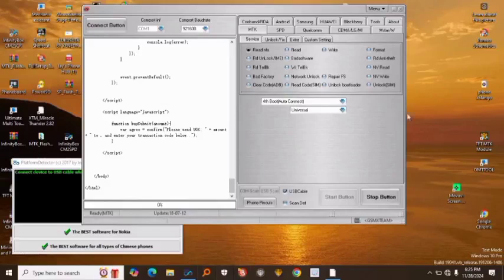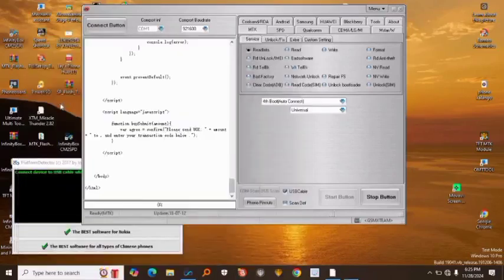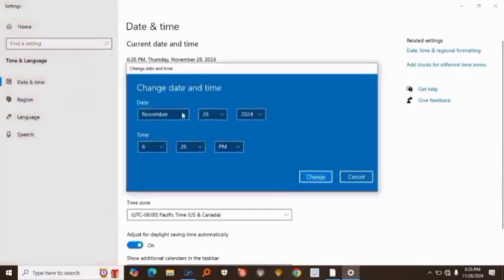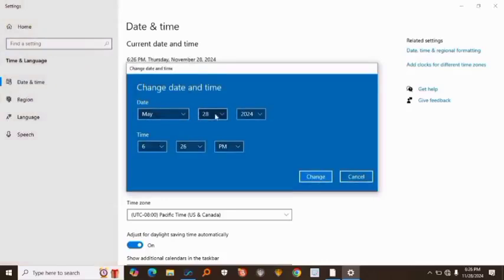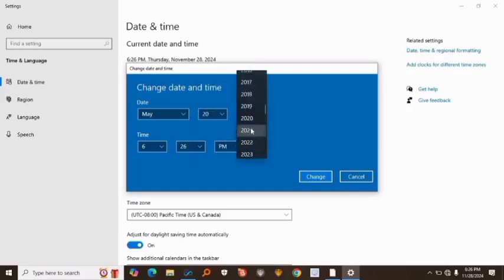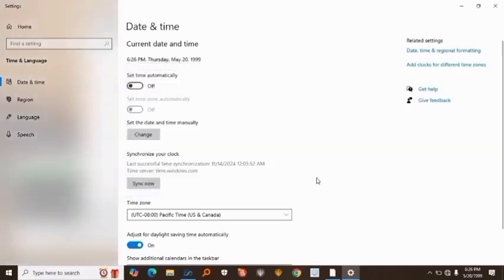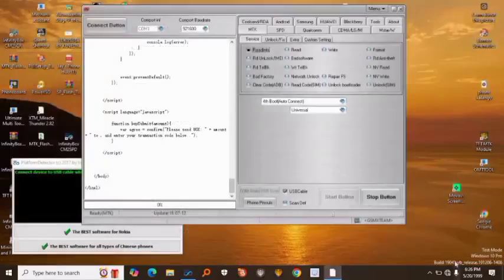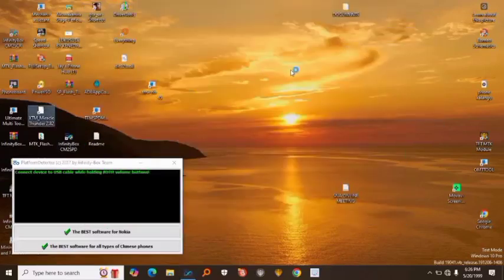How to fix Start button disable on Miracle Thunder box fast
Hallo. Welcome back
In this short video i will show you how to fix Start button disable on Miracle Thunder box tool. Remember you cannot perform any action if the start button is disabled. Lets fix it together